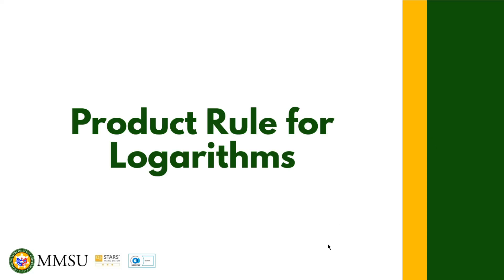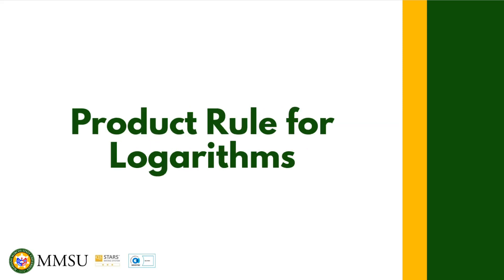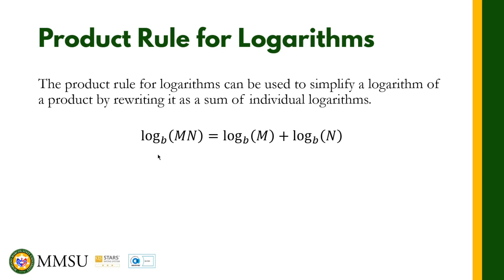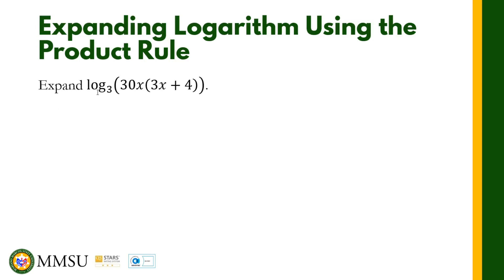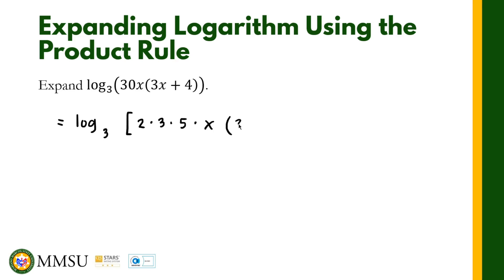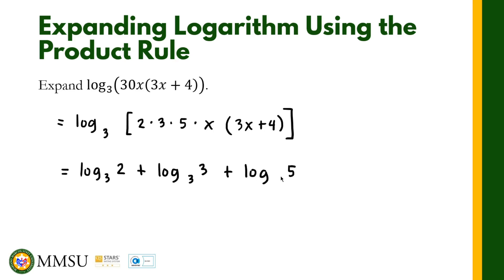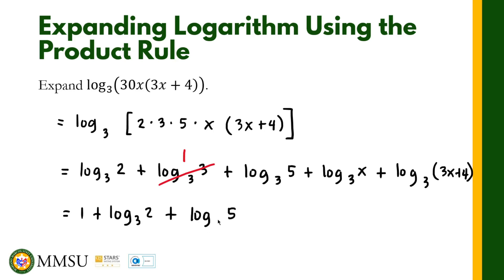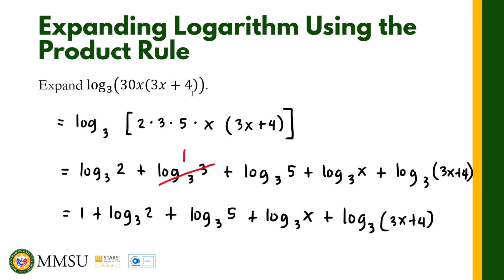Product Rule for Logarithms | Logarithmic Functions | Algebra | Precalculus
This video talks about the product rule for logarithms. This rule is used to expand or condense logarithmic expressions.